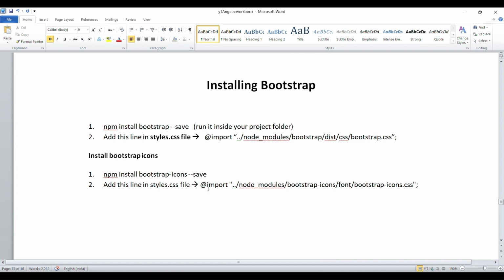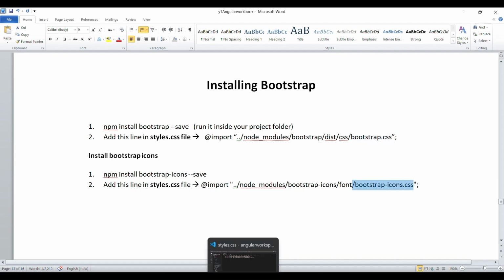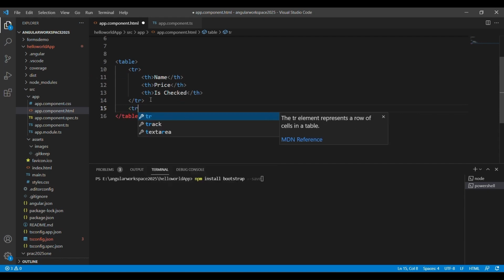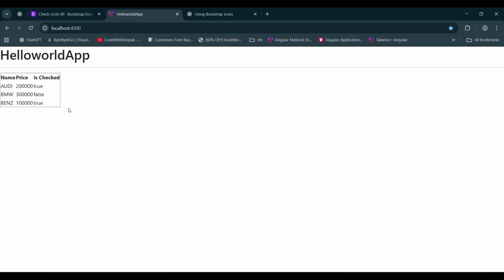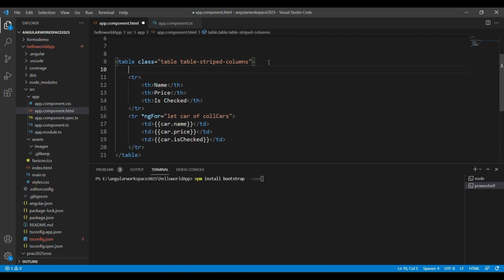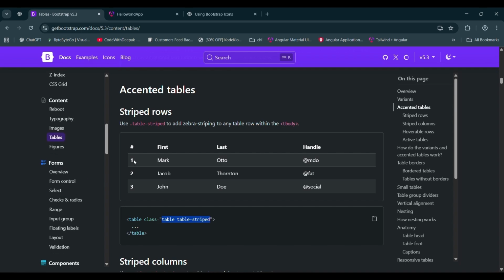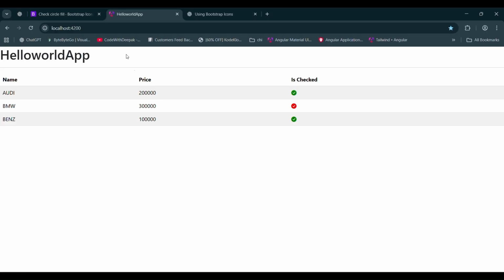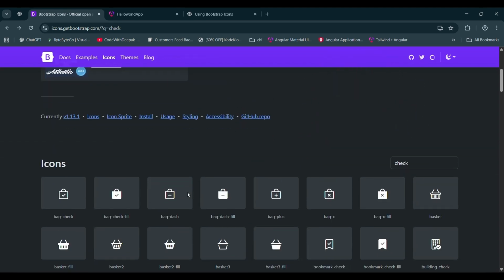35. Angular 16 - Installing Bootstrap in our angular project